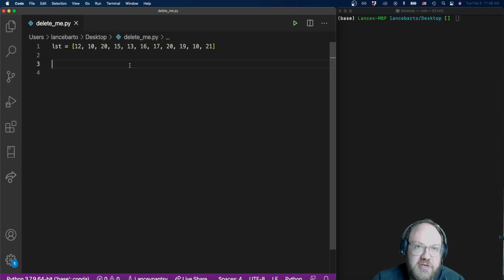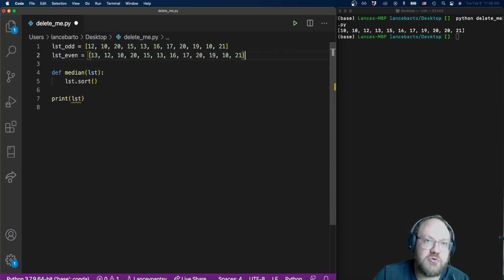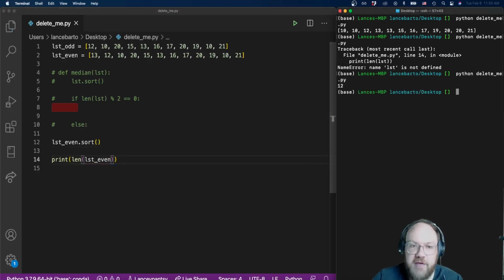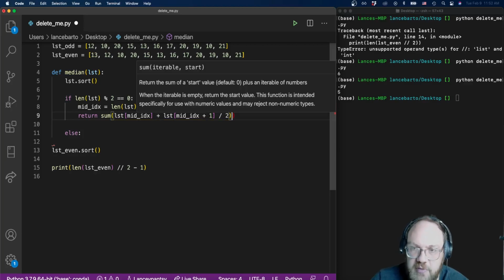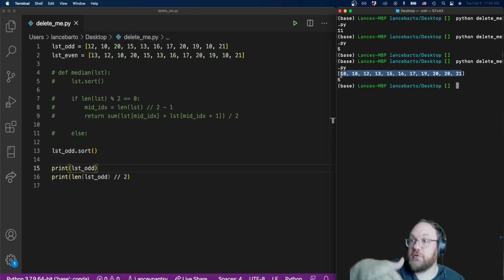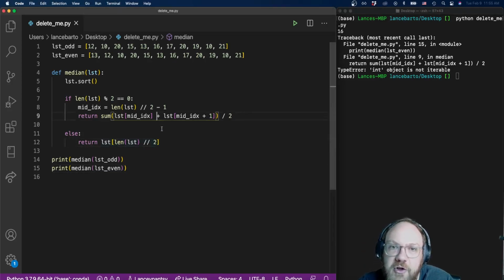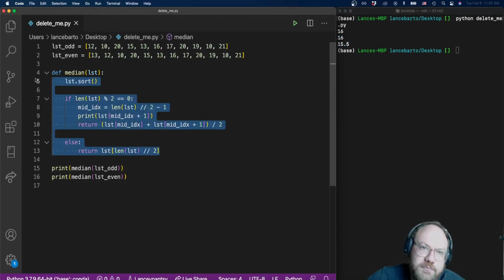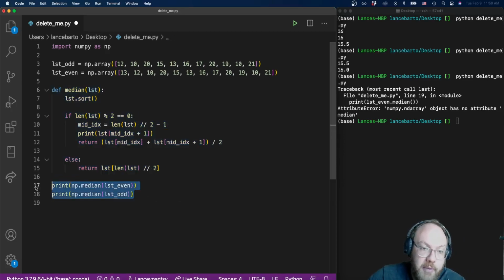How to find the median in Python - Intro to Prob./Stats with Python